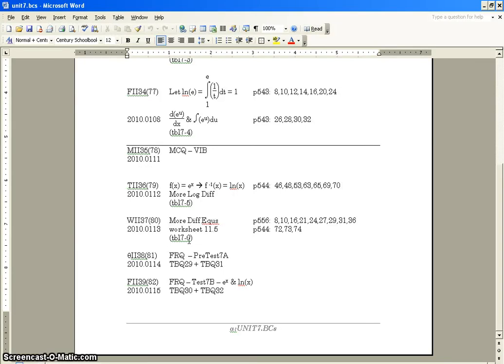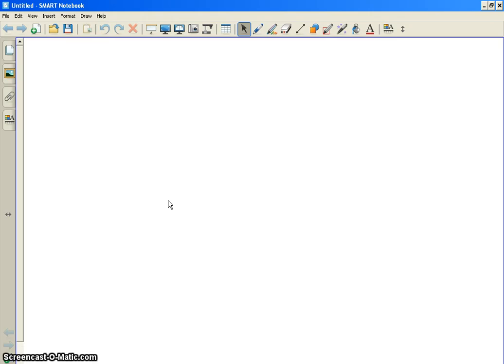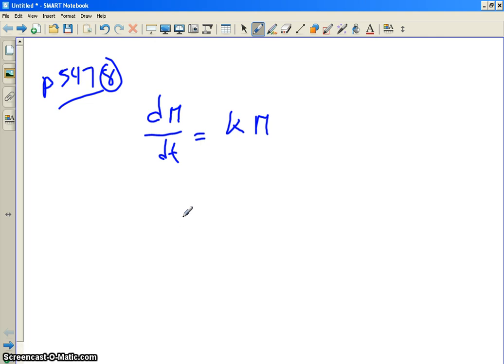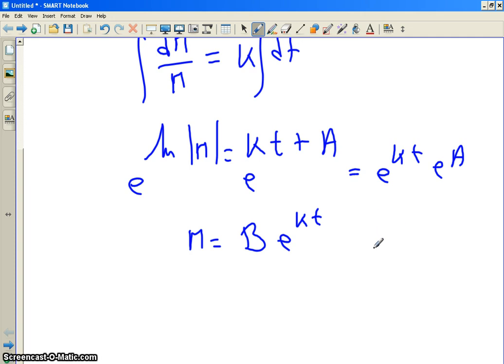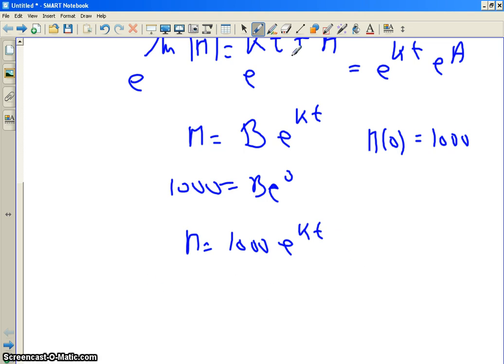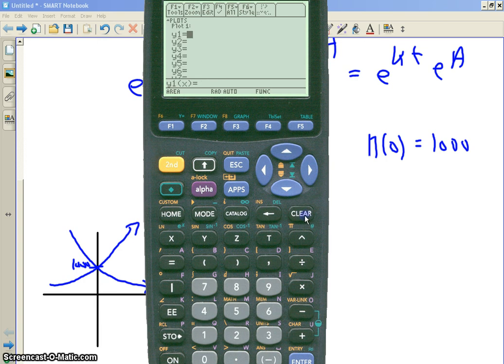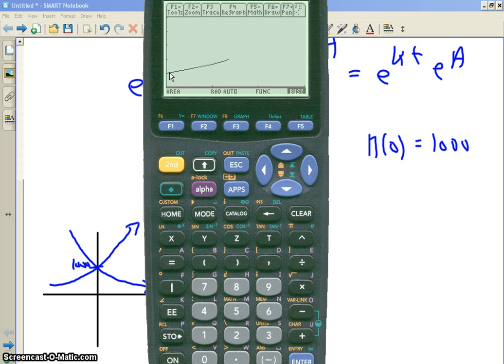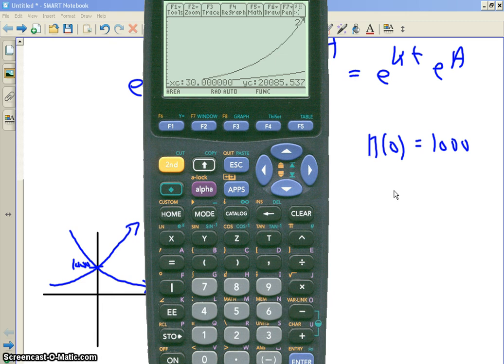u CAN learn AP Calculus! Chapter 7-6 Differential Equations and Models using e^x and ln(x)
I hope you enjoy the 10 minute sample from today's class!  for complete videos and other teaching/learning materials.